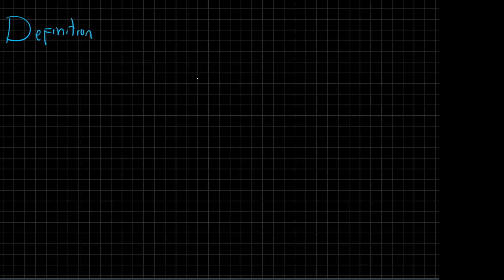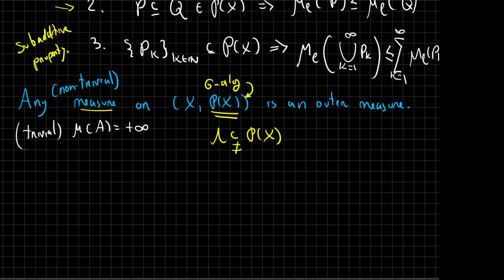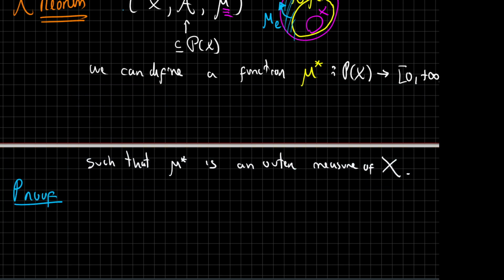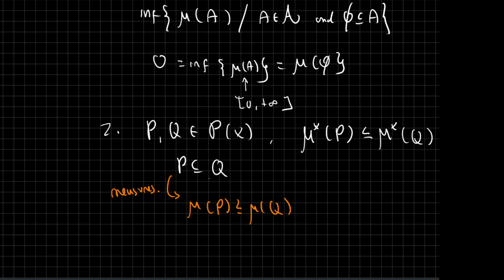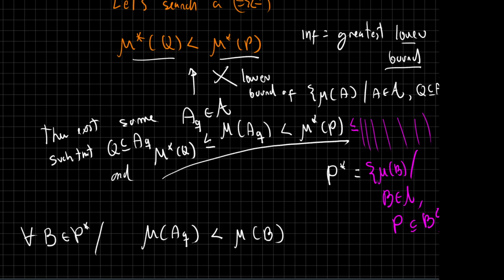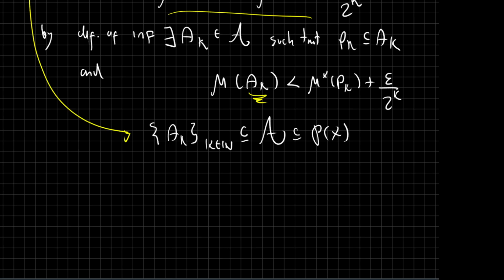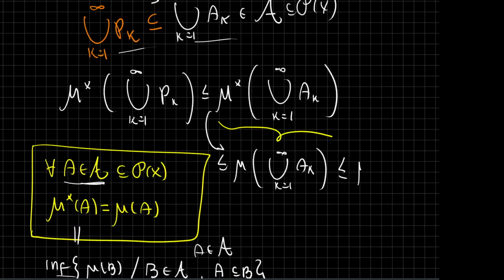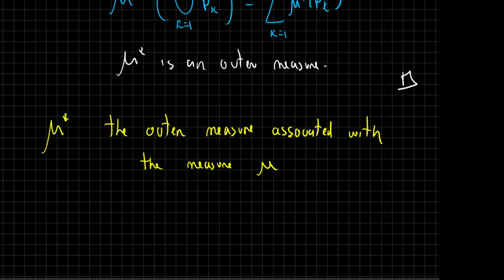Outer Measures | Introduction to Measure Theory | Lecture 4 part A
First part of the Lecture 4 of Introduction to Measure theory.
Topics covered
- definition of outer measure
- construction of an outer measure from a measure